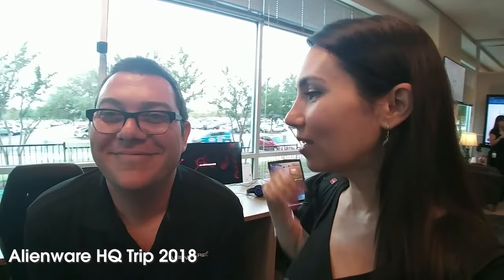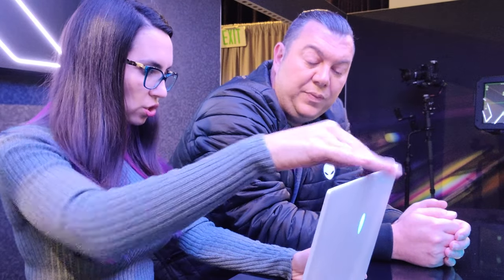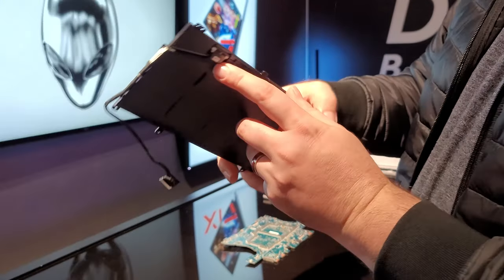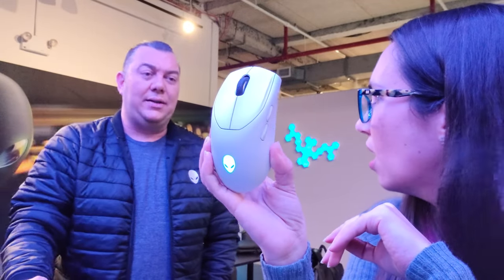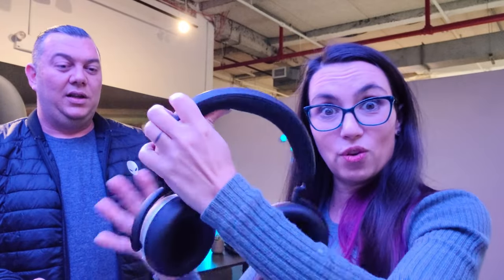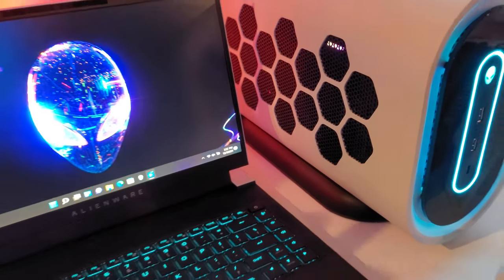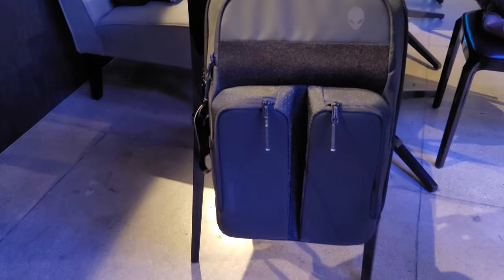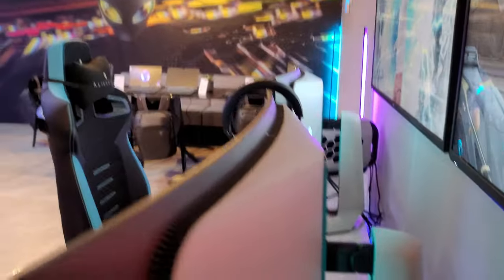New Alienware Tech & NYC at Christmas (vlog)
NYC vlog at Christmas time and sweet new CES2022 pc gaming tech?! Thank you so much to Alienware and the AlienwareHive for having me out to the big apple to check out your latest and greatest

Trisha Hershberger
18723 Via Princessa 121